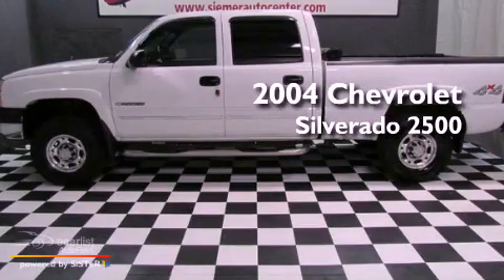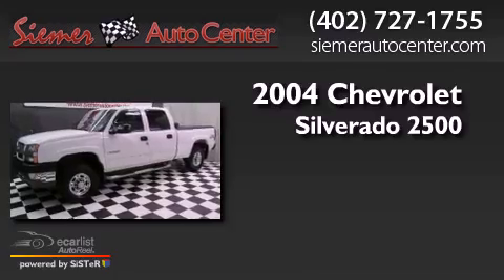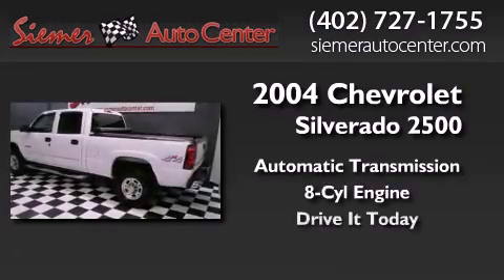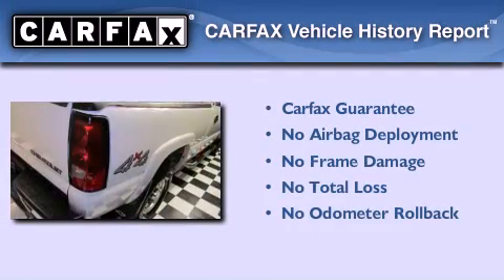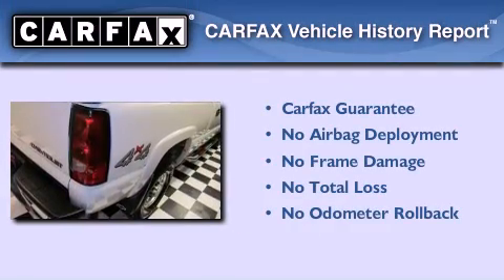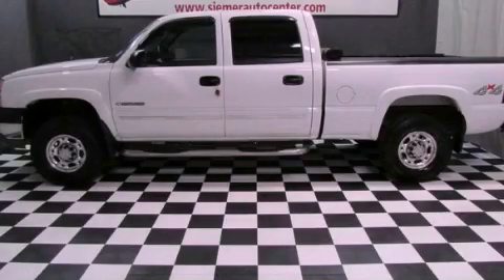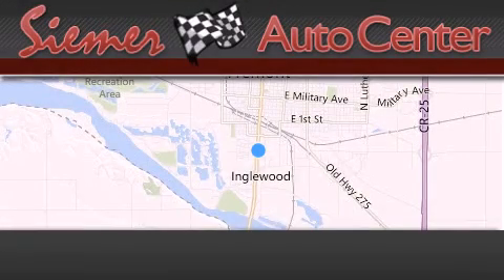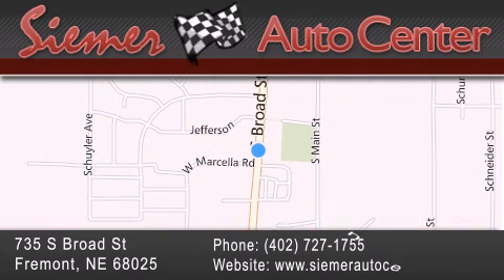Used 2004 Chevrolet Silverado 2500HD Fremont NE 68025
Year : 2004
 Make : Chevrolet
 Model : Silverado 2500HD
 Engine : VORTEC 8100 V8 SFI
 Trans . : Automatic
 Exterior : White
 Miles : 143,362
 Interior : Gray
 Stock : 110628

 735 S. Broad St